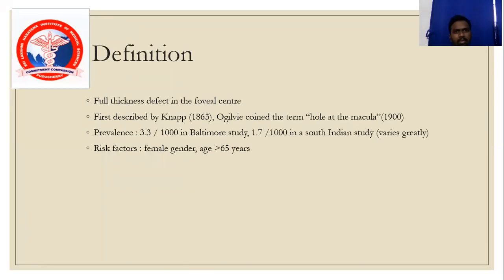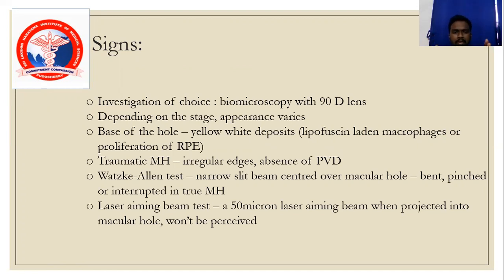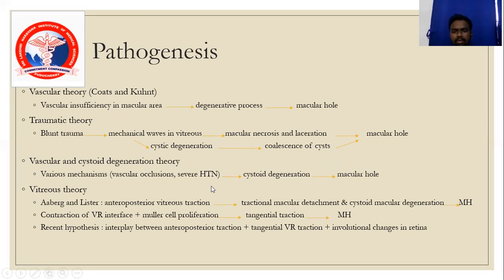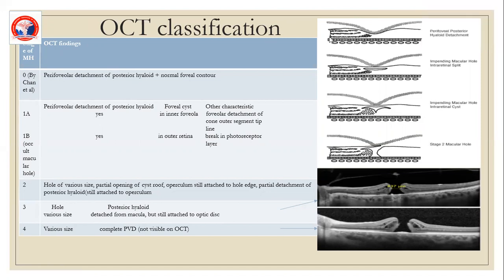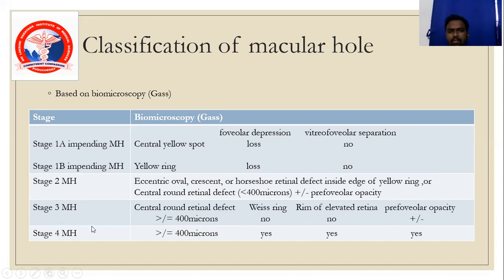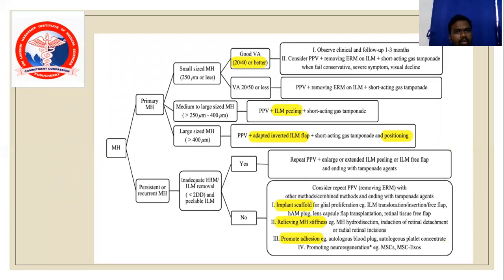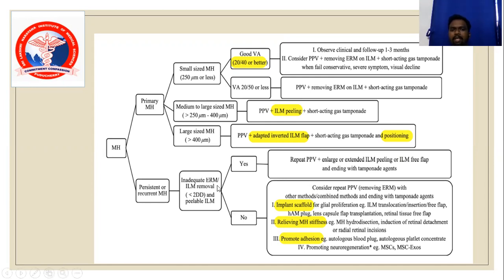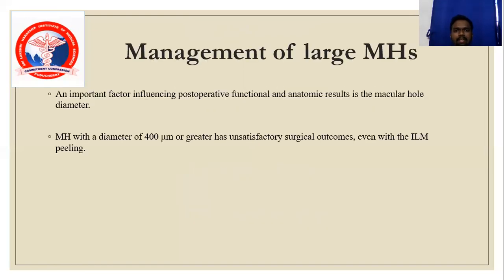Macular Hole Dr Raghulnadhan